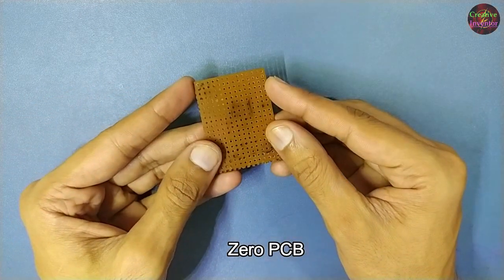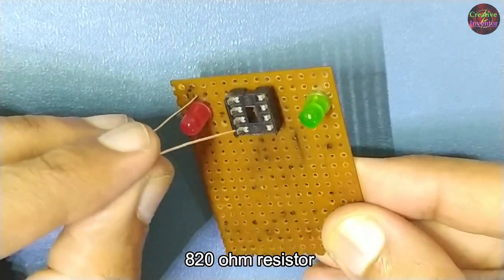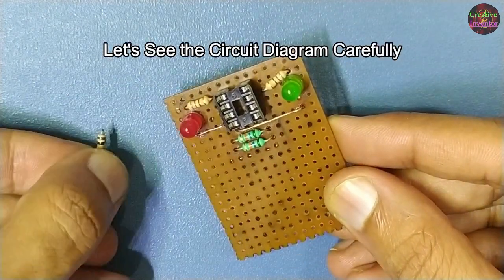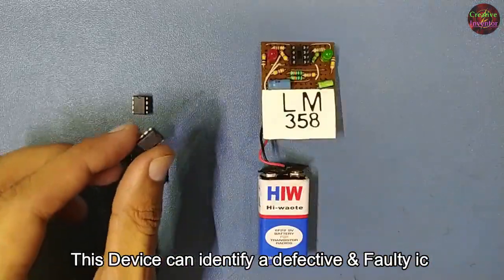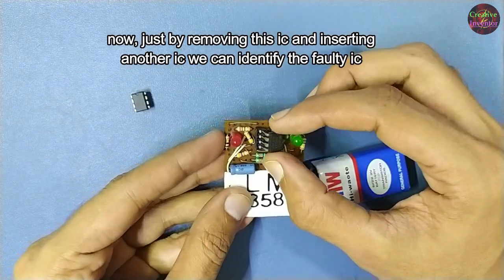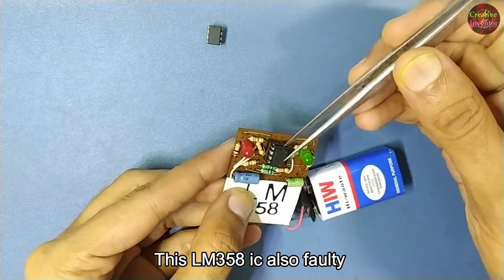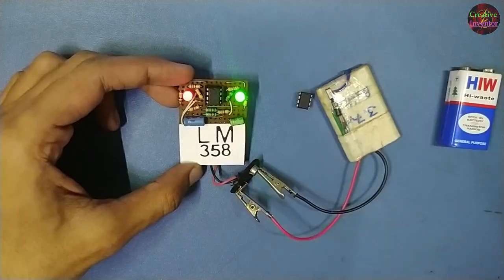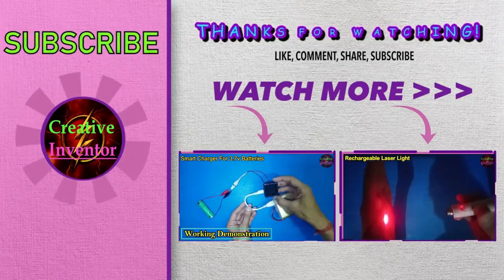How To Make LM358 Op-Amp Tester & Dual Led Flasher, DIY LM358 circuit, How to check lm358 ic easily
How To Make LM358 Op Amp Tester & Dual Led Flasher
DIY LM358 circuit
How to check lm358 ic easily

Circuit Diagram of My Every Projects will be displayed during the video playback so watch full video, Simple Circuit diagram will not be available, bcoz u can watch them and make it.